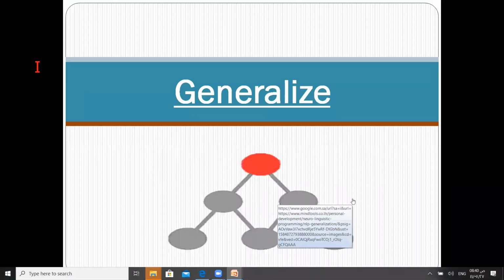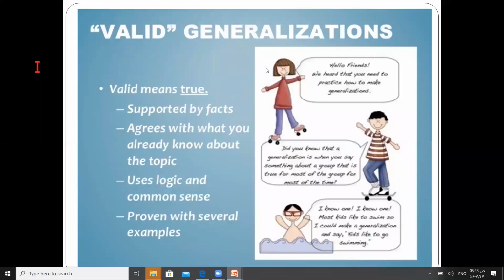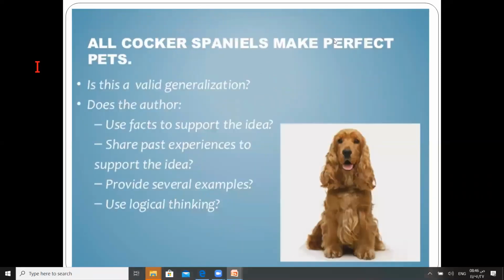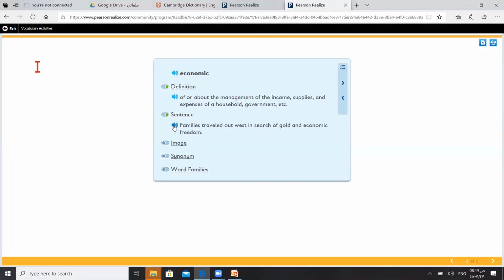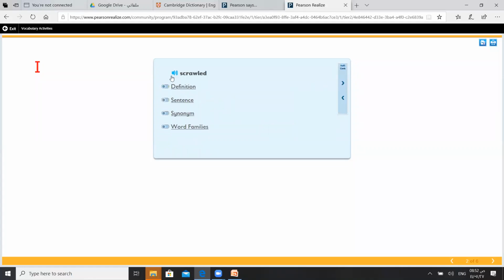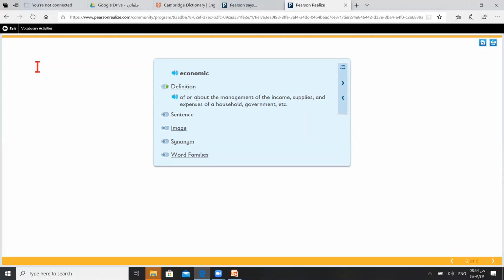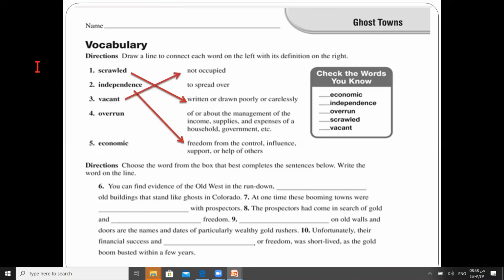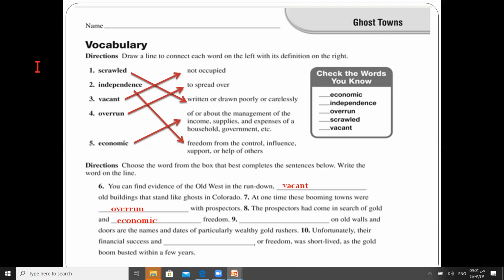Grade 5 Generalize